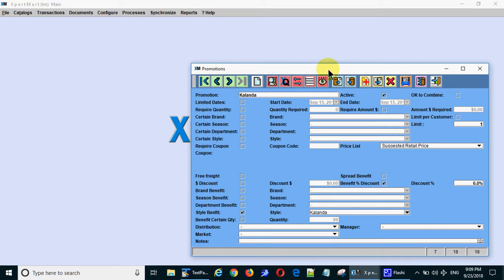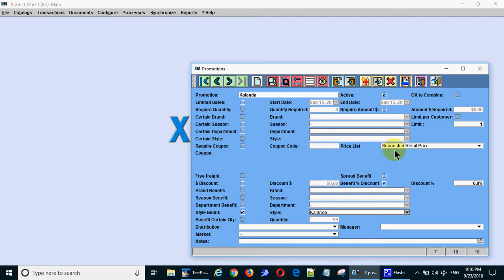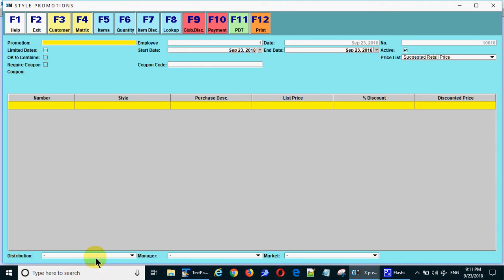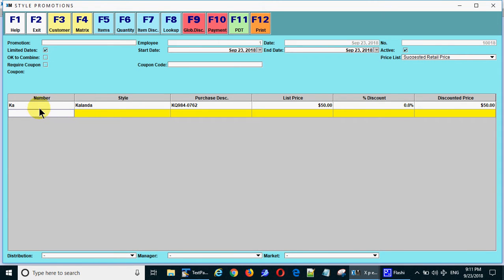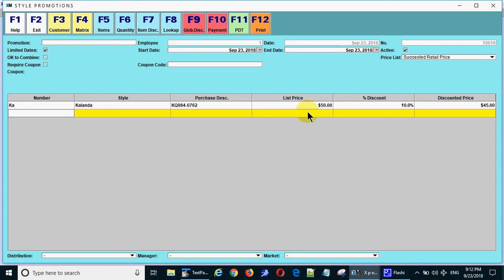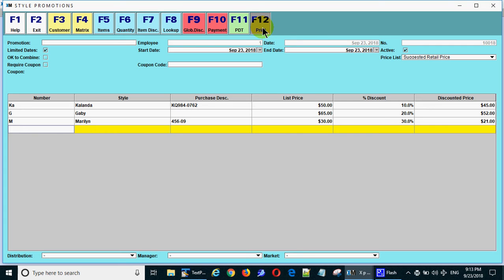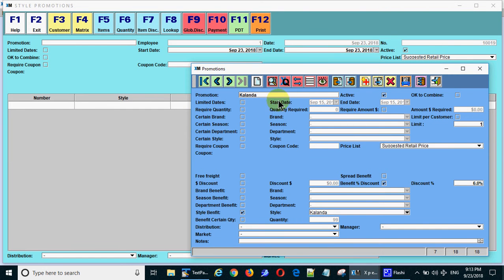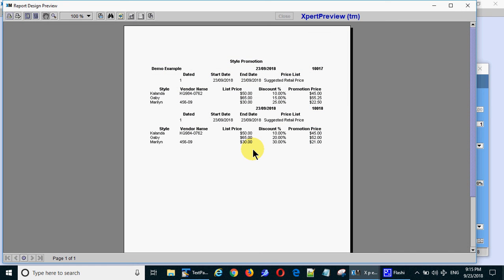Style Promo Module XpertMart (tm)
This video introduces our new Style Promo module in XpertMart. This video will also explain how to use the Style Promo functionality. Style Promo allows you to add multiple promotions for individual styles with great ease.